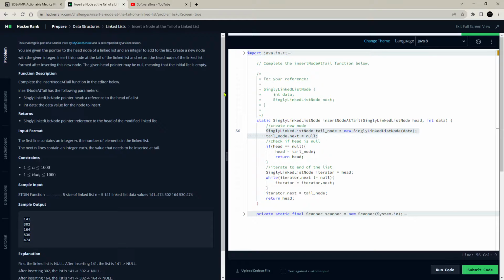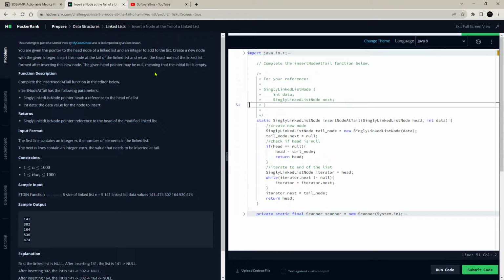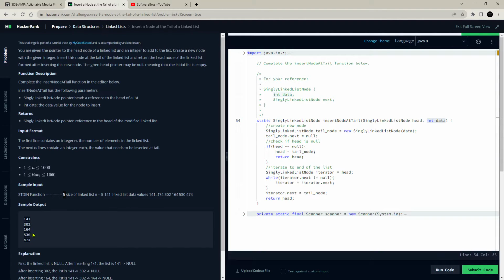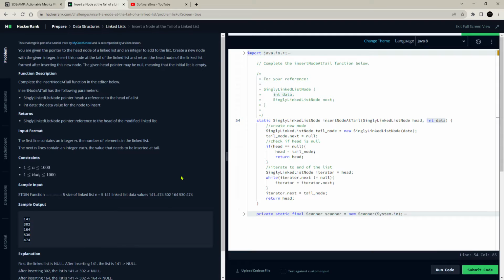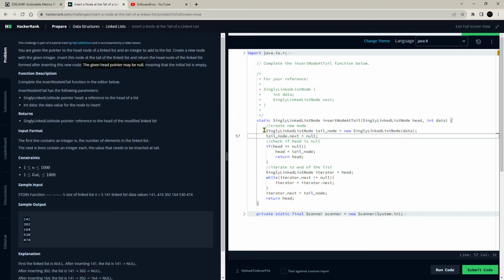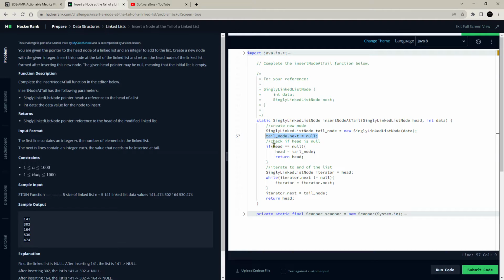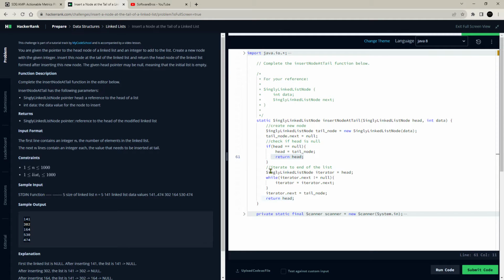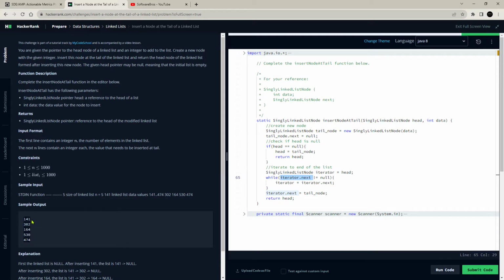Insert a Node at the Tail of a Linked List - HackerRank - Java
In this video, I will show you how to solve the problem of inserting a node at the tail of a linked list in Java This is a common interview question that tests your knowledge of data structures and pointers. I will explain the logic and the code step by step, and also run some test cases to verify the correctness of the solution.

A linked list is a linear data structure that consists of a sequence of nodes, each containing some data and a pointer to the next node. To insert a new node at the end of the linked list, we need to do the following:

Create a new node and assign the given data and NULL to its fields
If the linked list is empty, make the new node the head of the list and return
Else, traverse the list until we reach the last node
Change the next pointer of the last node to point to the new node
Return the head of the list
The time complexity of this operation is O(N), where N is the length of the list, and the space complexity is O(1).